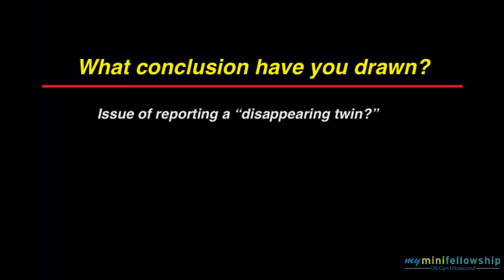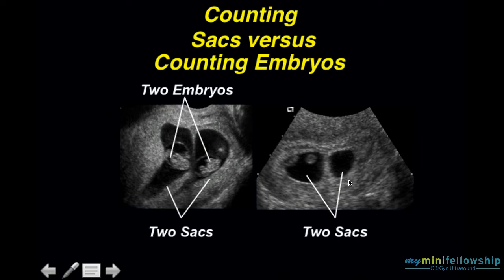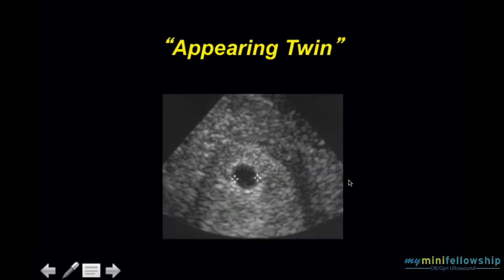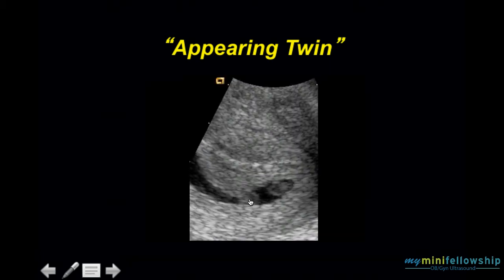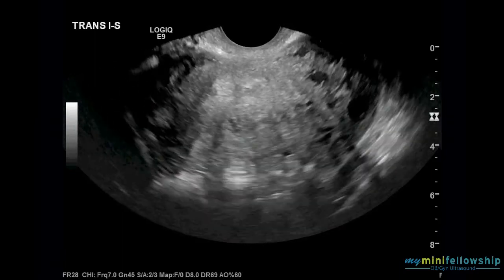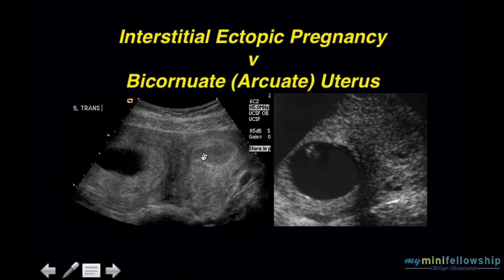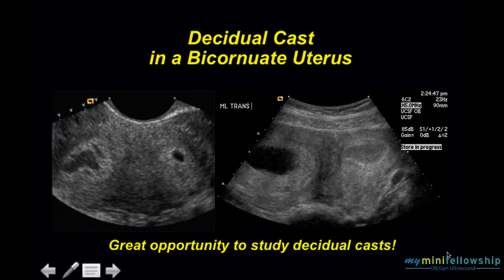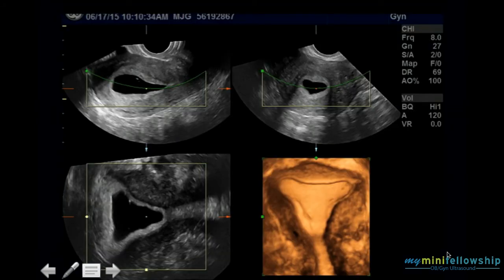TF - Disappearing twin